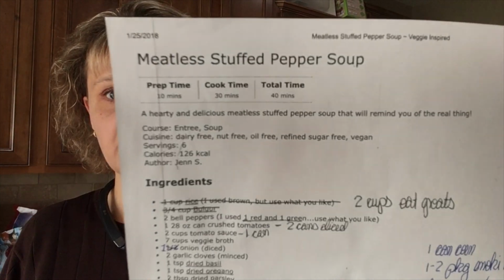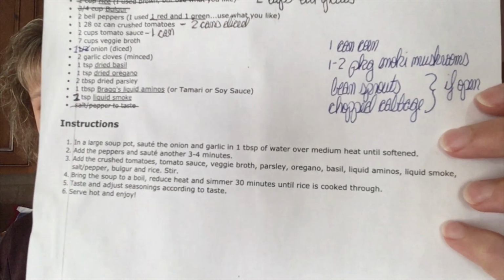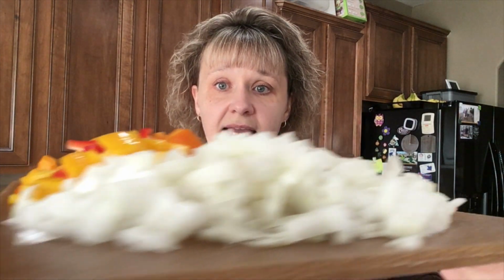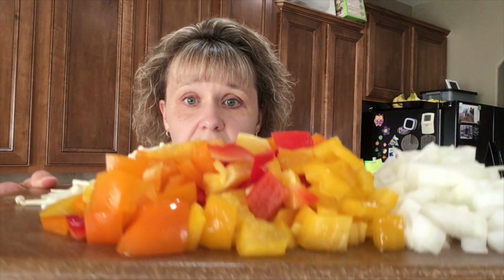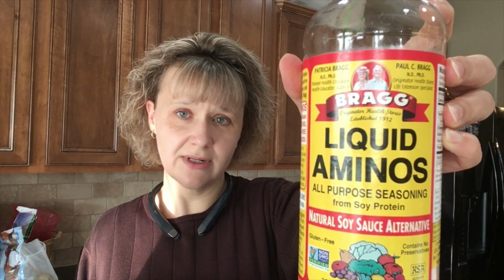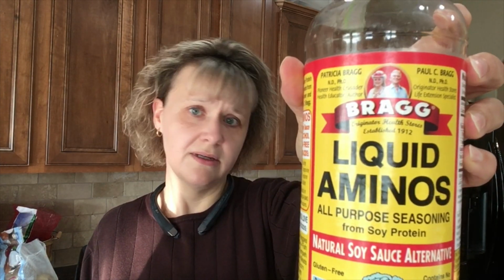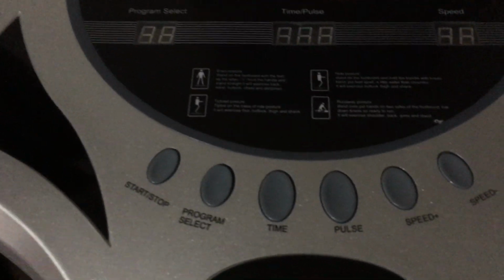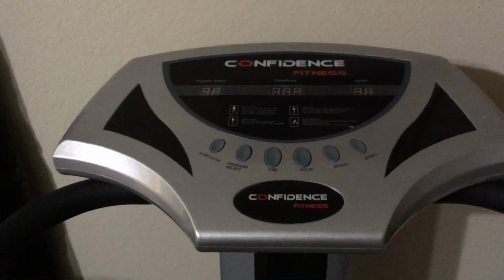Exercise (Day 4) - Confidence Fitness & Stuffed Pepper Stew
I purchased the Confidence Fitness a few years ago and it has been a wonderful addition to the dust collection that is usually known as exercise equipment.  I really haven't used it but I fully intend to put it into rotation now.  I completed 2 ten minute circuits with varying degrees of difficulty and felt really good about completing them.

The Stuffed Pepper Stew recipe is definitely a family favorite and I would totally recommend you give this one a try.  As with just about everything I make you may want to cut the recipe in half if you aren't feeding growing kids!  :)